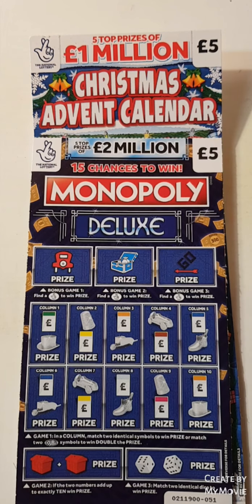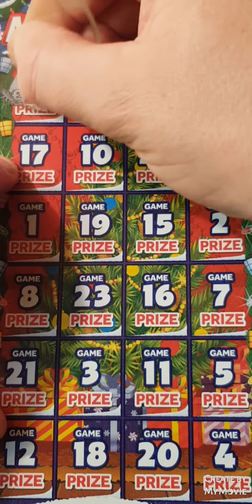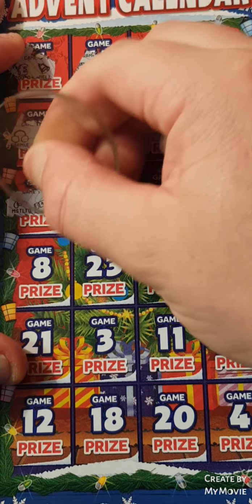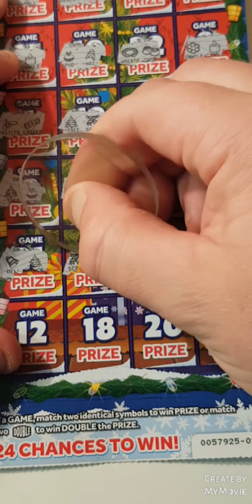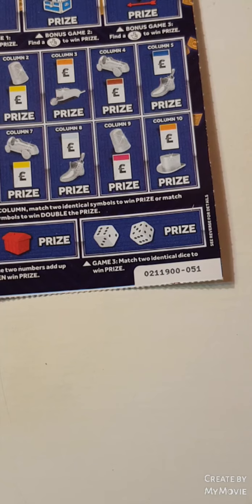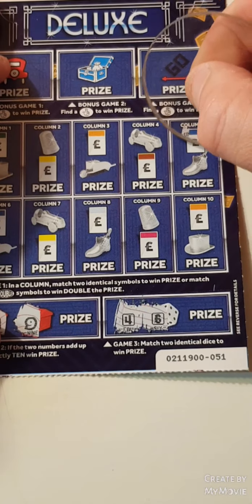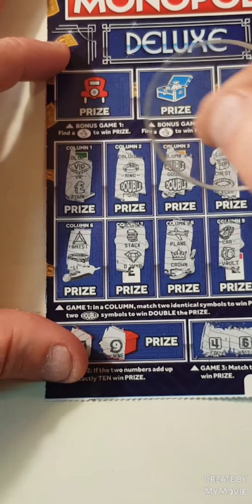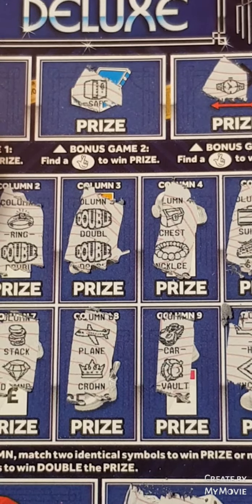👍👍I will take that👍👍